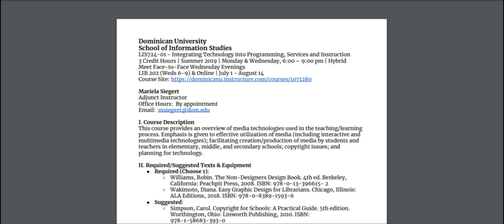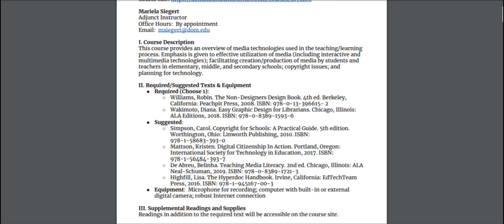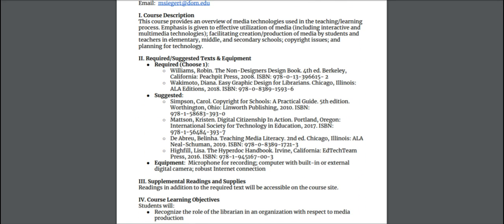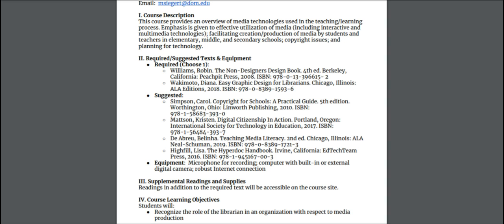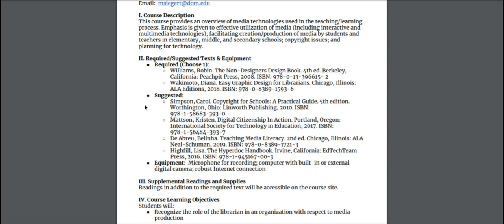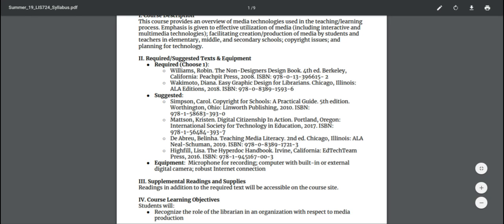Addition to Summer 19 LIS724 Syllabus pdf